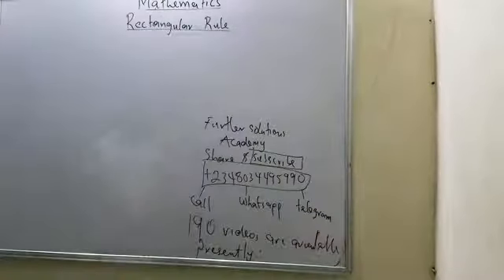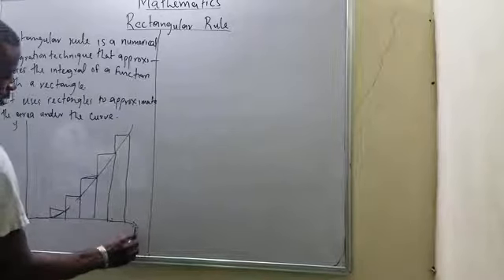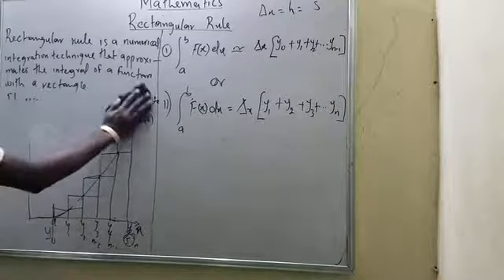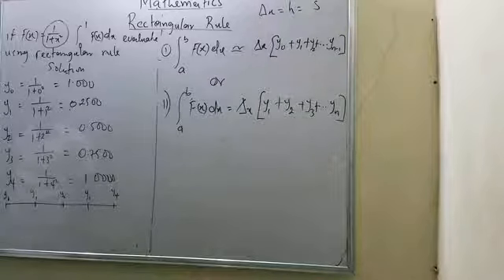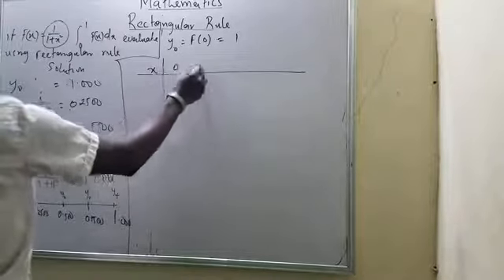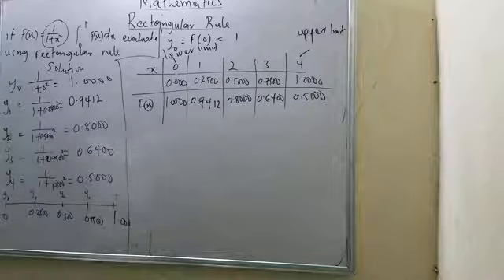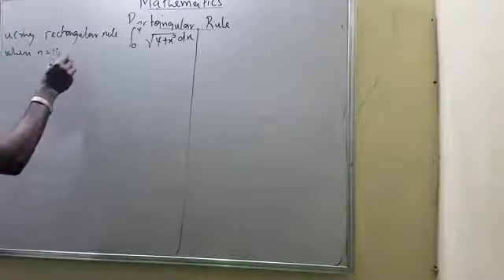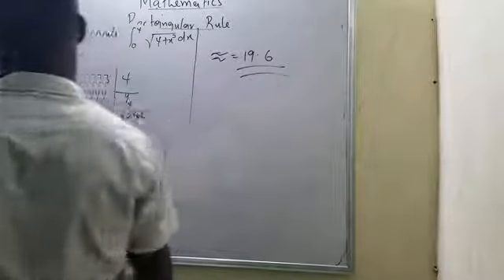Rectangular Rule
Approximate integration